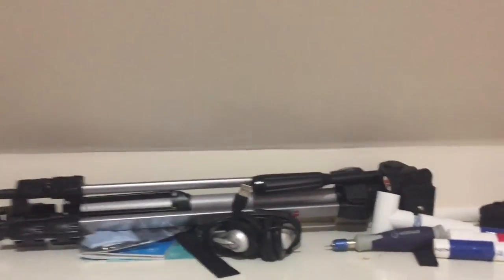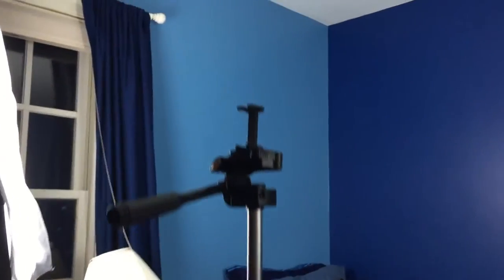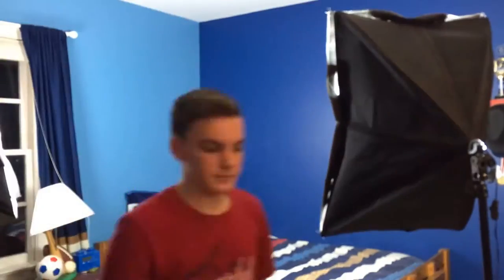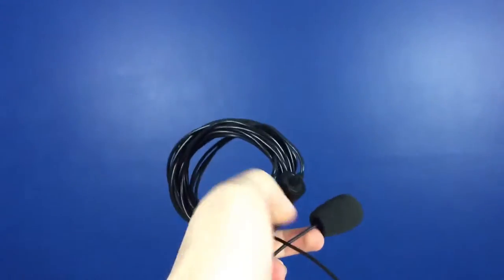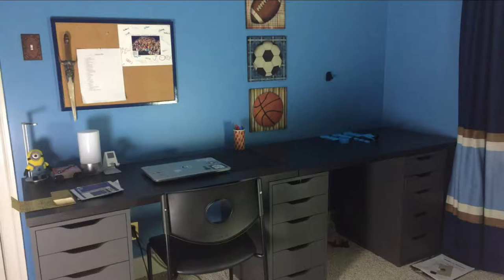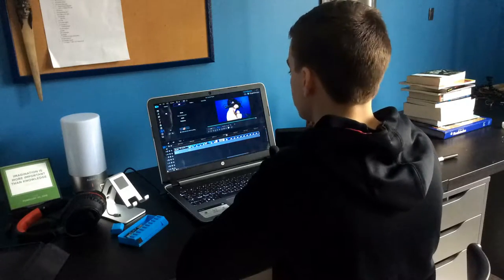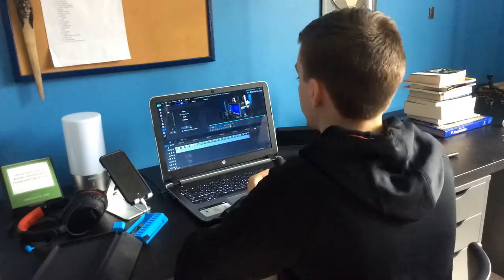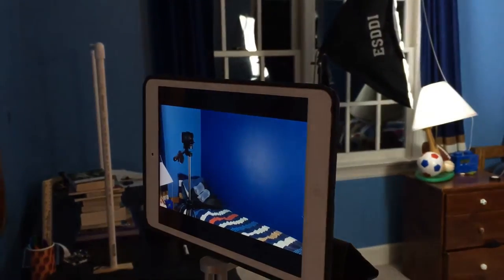How I Make My YouTube Videos - Behind the Scenes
In this video I will be explaining how I make all of my videos as well as the gear that I use.

Here are the links to all the items I mentioned in the video:
iPhone 6
Ambico Tripod
ESDDI Soft Box Set
MAONO Lav Mic